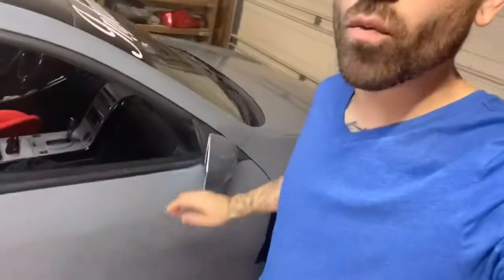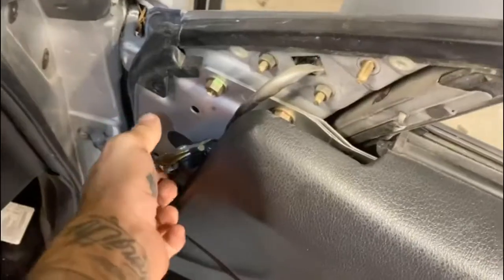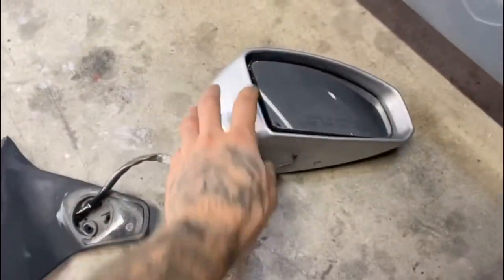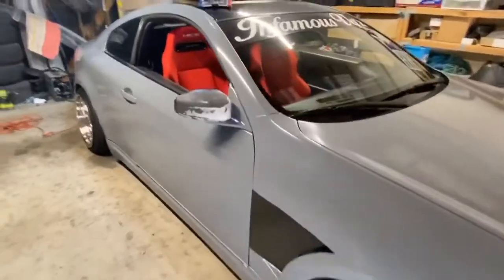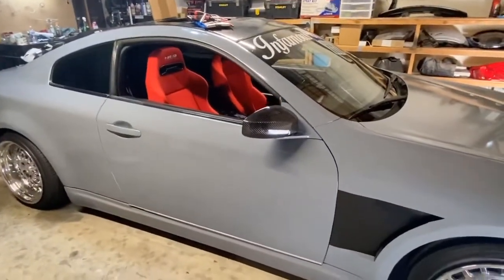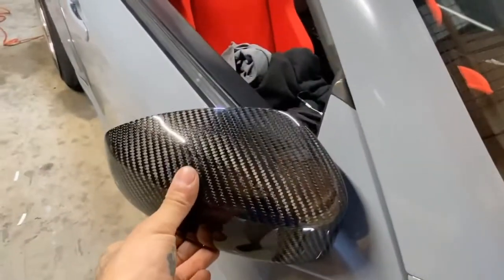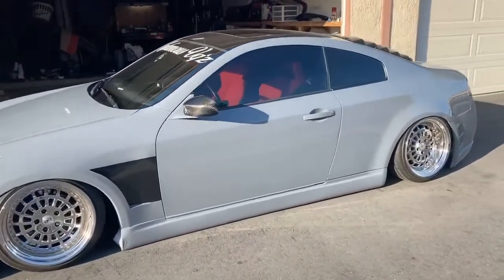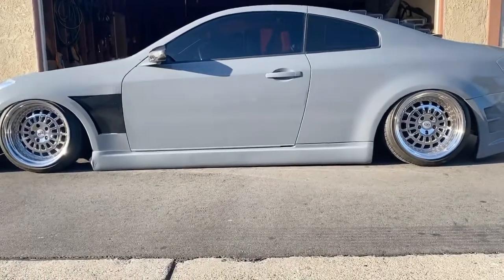G35 carbon fiber mirror caps install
Today we get some carbon fiber mirror caps installed